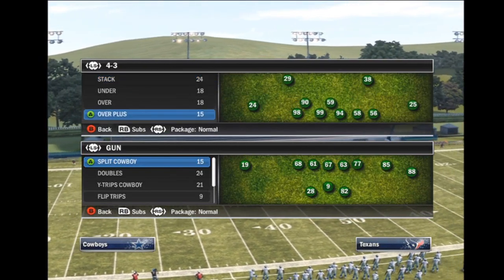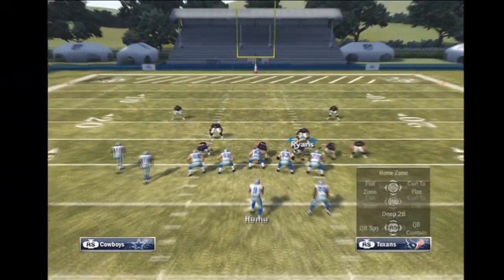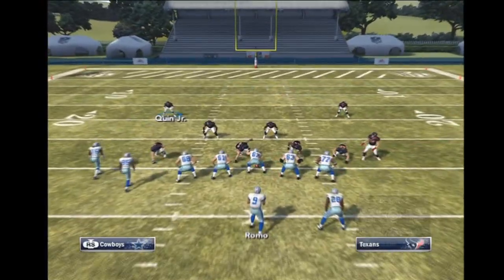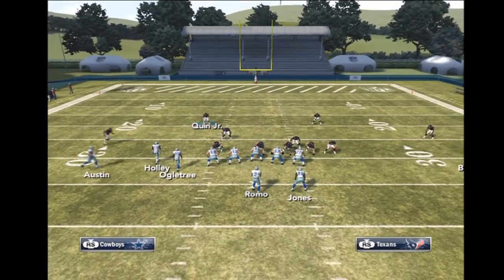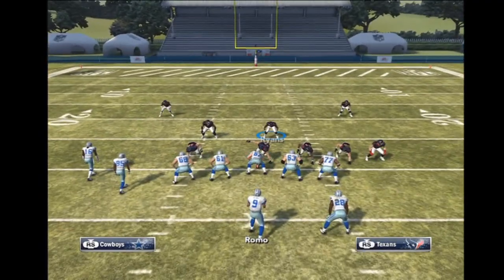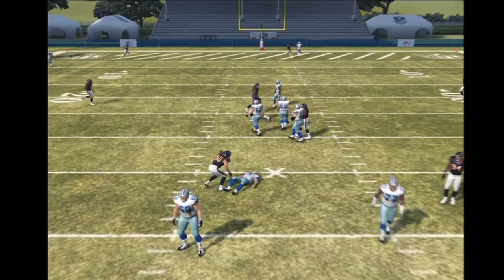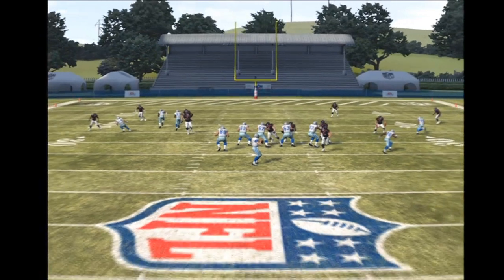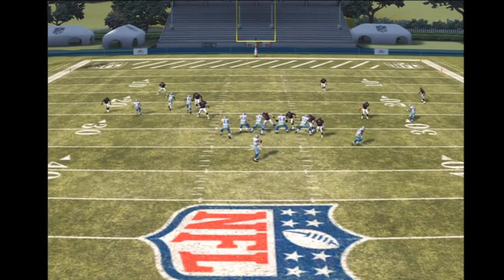4-3 Over Plus [Fast Edge Pressure]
All directions are according by looking at the screen.  Ex. Slide line right, slid the line to YOUR right.

4-3 Over Plus - Cover 6
-Slide d-line right
-Crash d-line right
-Reblitz the left DT
-Blitz the ROLB
-Spy/Flat zone/Contain the left DE ( I like the flat zone for more coverage)